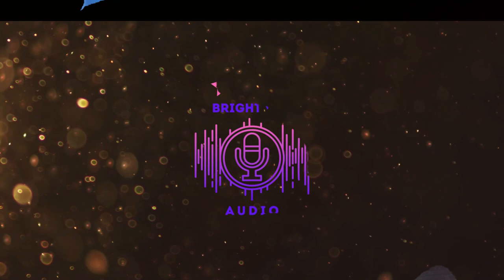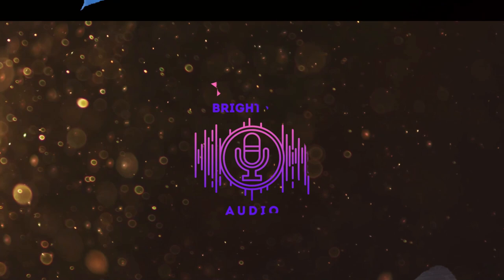Old Glass and How To Collect it – A Guide to a Boring Hobby To help you Sleep, ASMR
Old Glass and How to Collect it by J. Sydney Lewis
Learn English history through the medium of the glass produced during different events. Learn about the wannabee Stuart dynasty and the marks used to denote support of the usurpers. Or just fall asleep because it’s not all that fascinating.
Happy sleeping. 😊
Story (06:54) (04:37)
Need help with a Podcast?
As you know I left my job at the end of July to spend more time with my family.
To earn a living, I have started a company to edit and produce podcasts.
From basic podcast edits to full handling of all post-production tasks including show notes and publication.
I’ve even found that doing all of the work setting up a podcast for clients is quite popular. It’s not hard, just time consuming for busy people with other work to prioritise.
So if you or someone you know needs a podcast edited or any podcast admin done, drop me a line at or check out my
Episode edits start at $15, lock in introductory pricing now!
SleepPhones, our exciting new partnership
In our experience the best way to experience the bedtime stories of Sleepy Time Tales is with some type of headphone or earbud, but they can be cumbersome and uncomfortable.
So we’ve partnered SleepPhones, manufacturers of headphones designed specifically to sleep in! They use a thin speaker fitted to a comfortable headband and have options from the cost effective wired headphones to the convenient Bluetooth model and will work with Sleepy Time Tales to improve your night’s sleep. Use the below link to shop, and support Sleepy Time Tales
Sleepy Time Tales Merch and Stuff
I’ve been putting up a lot of new designs on Teepublic
Not all of the designs are Sleepy Time Tales branded, actually most aren’t, so you can support the podcast without needing to emblazon the logo on yourself. 😊

Supporting Sleepy Time Tales
• If you’re enjoying Sleepy Time Tales and would like to make a financial contribution, but would rather not commit to a monthly payment then you can throw a tip in the jar
• Get yourself a set of SleepPhones, headphones designed specially for your needs as an insomniac who likes to listen to something to help you sleep, take a look
Sleep Tight Patrons
• Jessica
• Chris & Moya
• Felicity R
• Barcode
• Tim
• Marie
• Mysti
• Roberta
• Lori
• Charity
• Kami
• Traci

If you’re enjoying the show, and finding it helps you sleep despite the stresses and strains of your life, the absolute best thing you can do is share it with your friends, families, acquaintances, cellmates etc. Anyone who needs a good night’s sleep might benefit.
So please share it with the people in your life, whether in person or on social media.